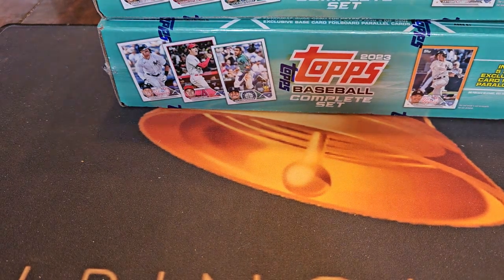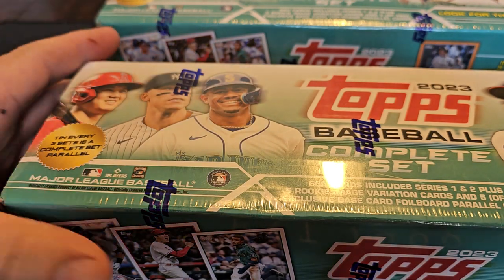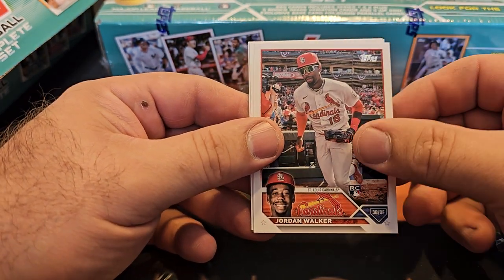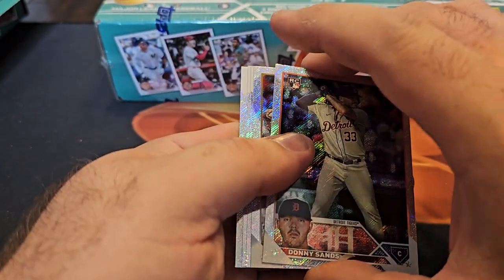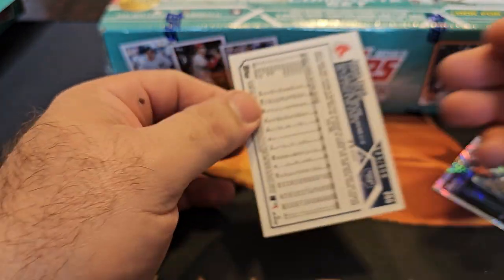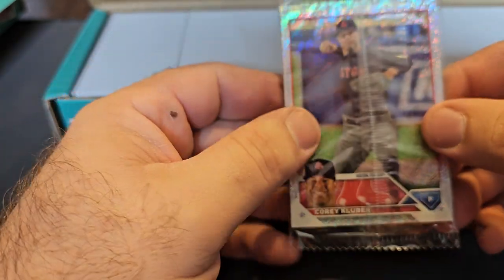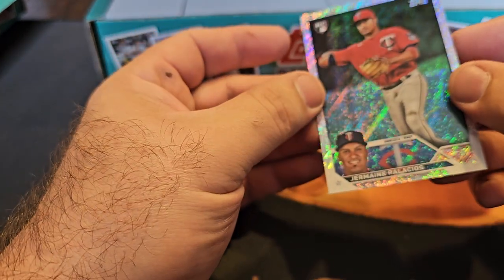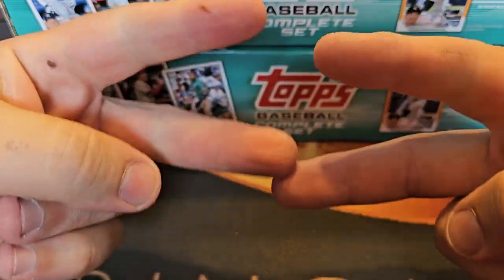2023 TOPPS BASEBALL FACTORY SET TORQUOISE. FIRST LOOK! PARALELL SET?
2023 TOPPS BASEBALL FACTORY SET TORQUOISE. FIRST LOOK! PARALELL SET?